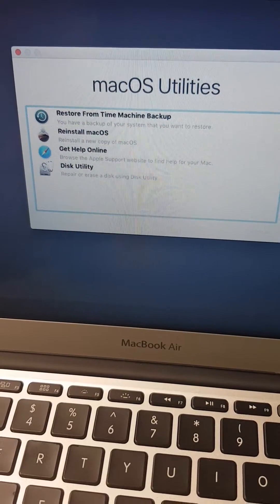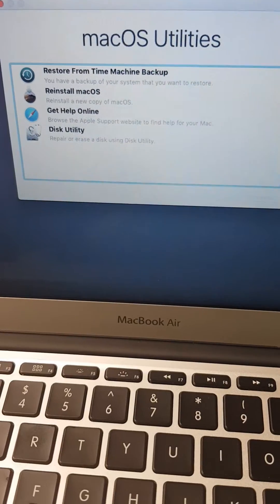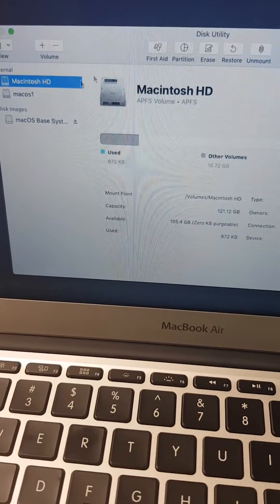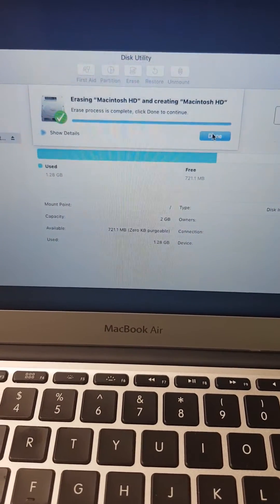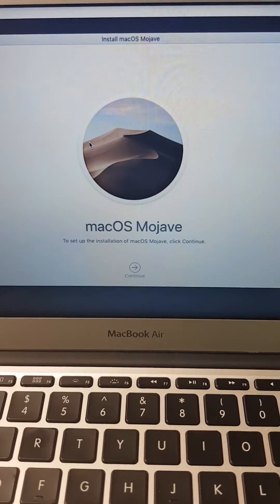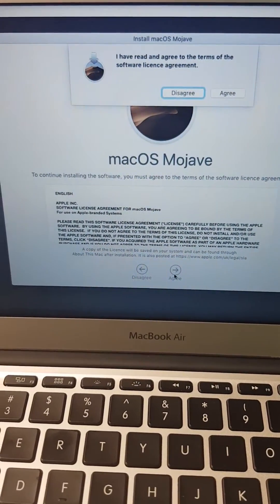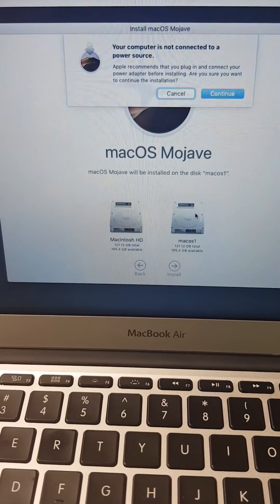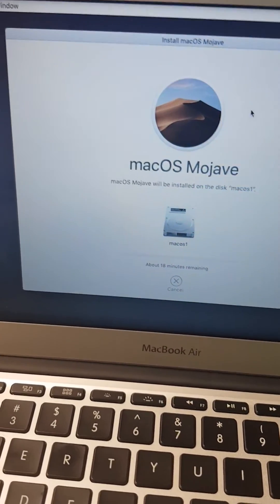Macbook air A1465 Factory Reset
How to reset or reinstall os on macbook air a1465.